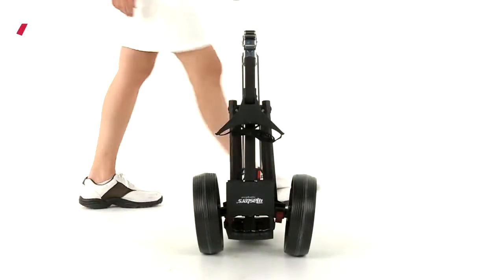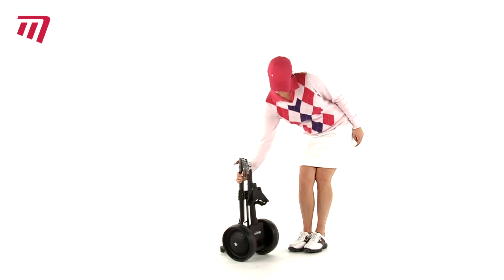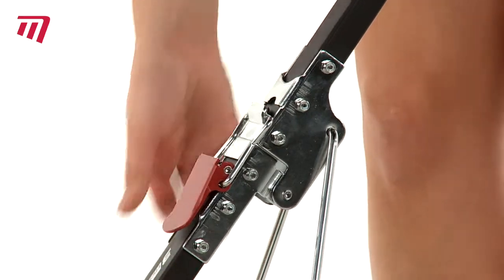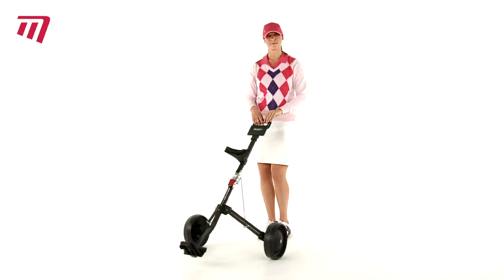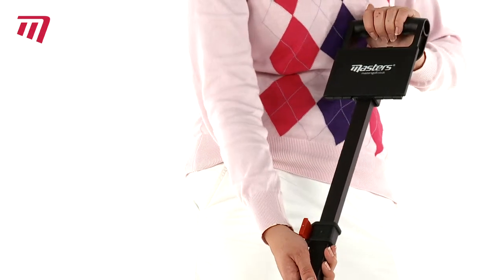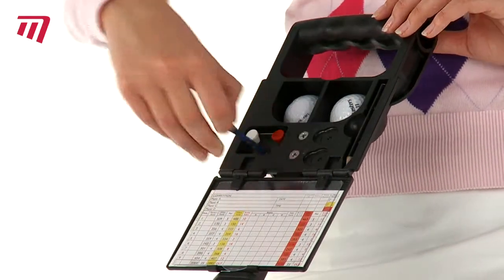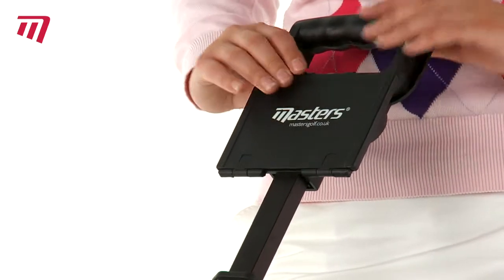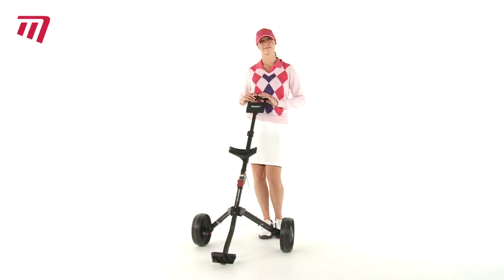Masters Golf - 3 Series Compact Golf Cart (TRP0010B)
The 3 Series Compact Pull Cart is a compact 2 wheel cart that can fold down to dimensions of 61cm x 36cm x 40cm. It's lightweight frame and compact size makes it ideal for easy collapsed manoeuvrability.

Features include;

Steel frame -- strong and light weight
Multi function scorecard holder
Quick-Lok device
Quick release wheels
Adjustable height to suit any user